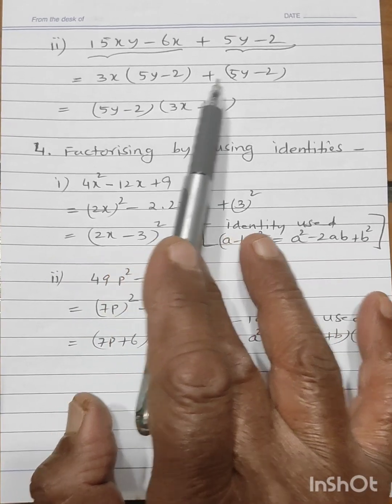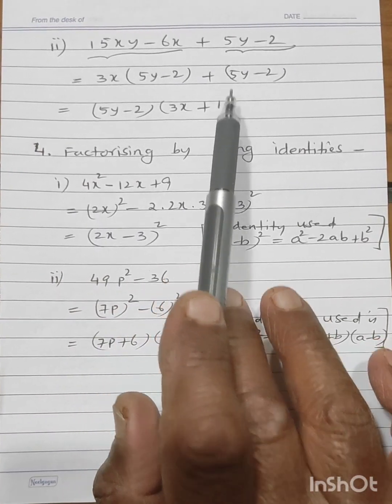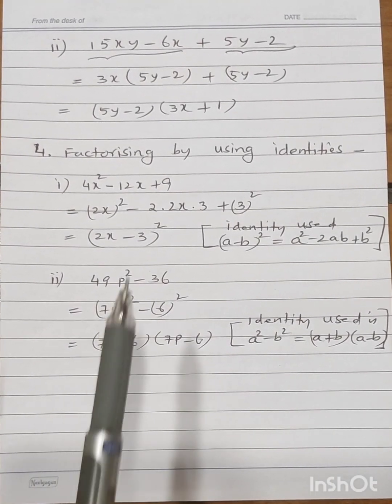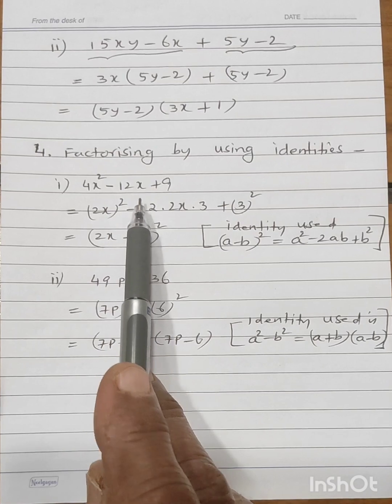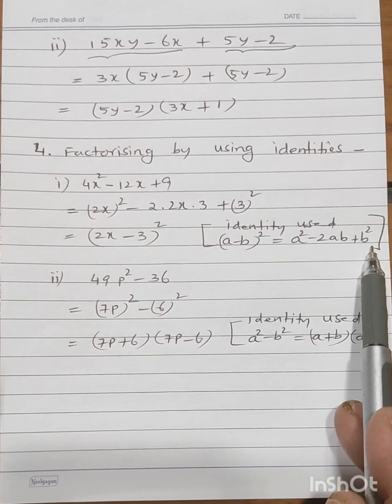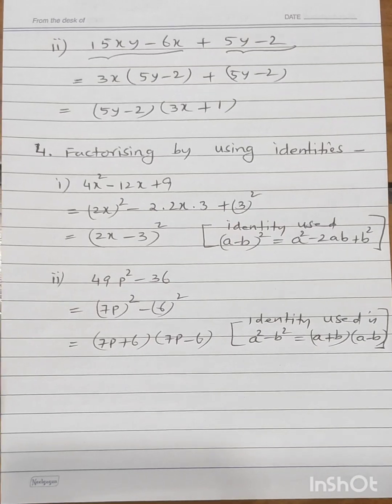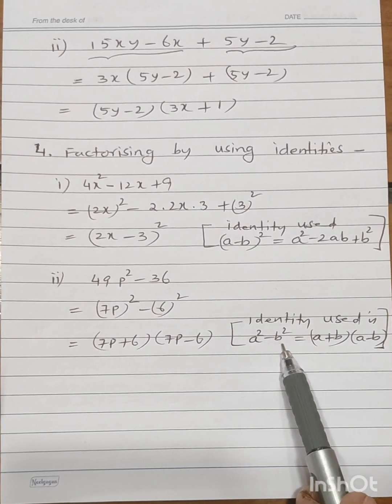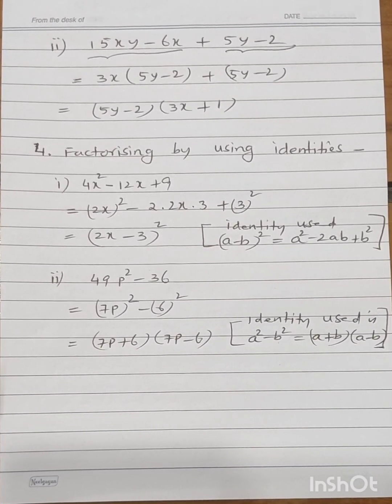Factorization in Algebra for high school, part-1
Factorization of algebraic expressions is explained in such a way that it is understood easily by the students.
The students can suggest videos that can be uploaded for their exclusive benefit.
Take advantage of the community post facility by youtube.